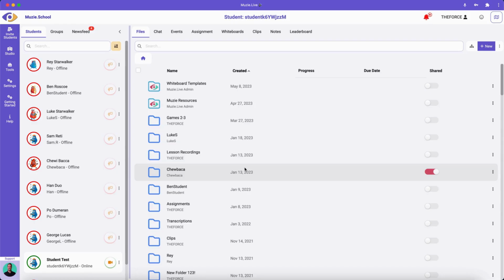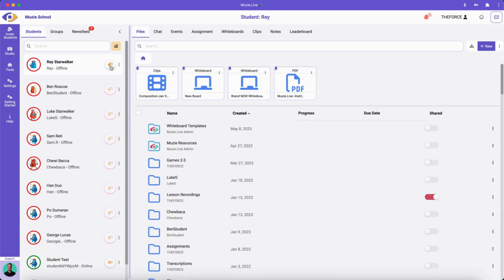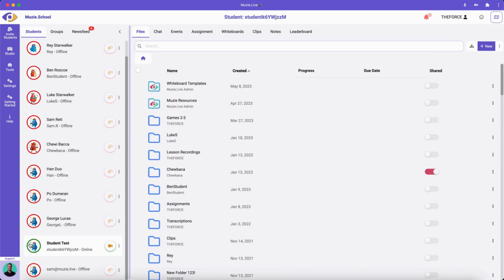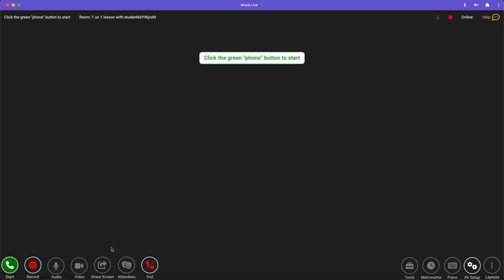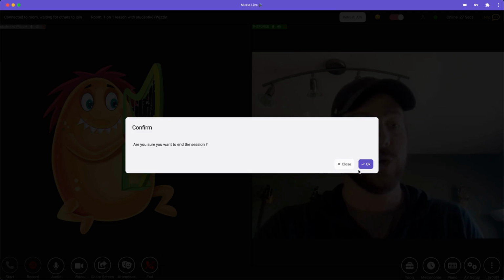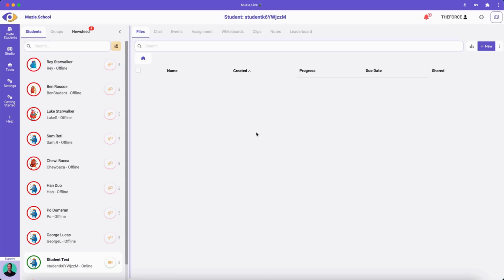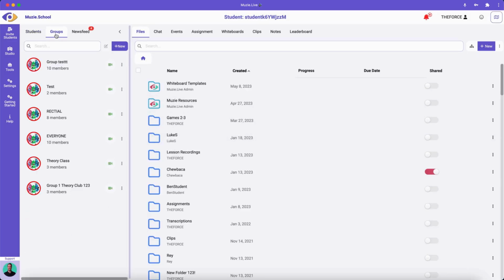Muzie.Live: Starting A Lesson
Ready to kickstart your lessons on Muzie.live? This video tutorial walks you through the simple steps to begin either a one-on-one or group lesson. Find out how to identify whether your student is online or offline and what each status means for your upcoming lesson.

Dive into the user-friendly lesson room interface where you can test your audio and video, hit record, and finally start your lesson with just a click. Whether you're conducting a solo session or leading a group, this guide ensures you're well-prepared. For group lessons, learn how to effortlessly invite students to join your class, even if they're not logged in.